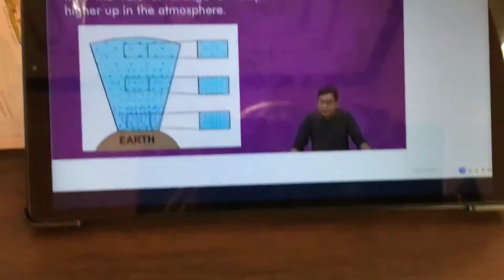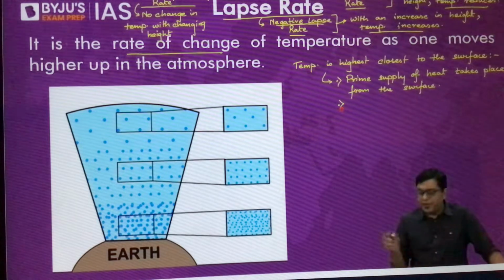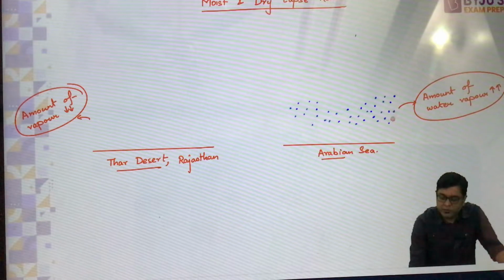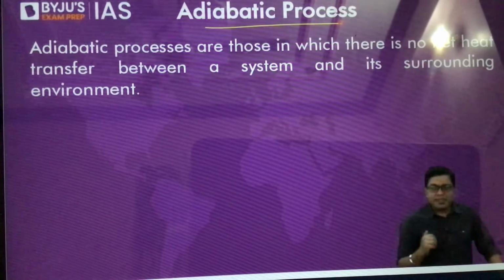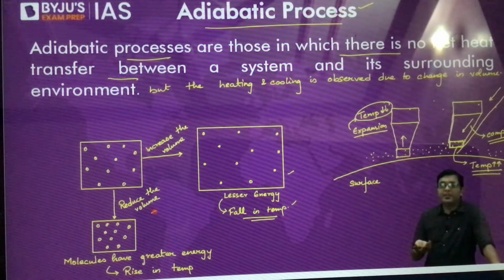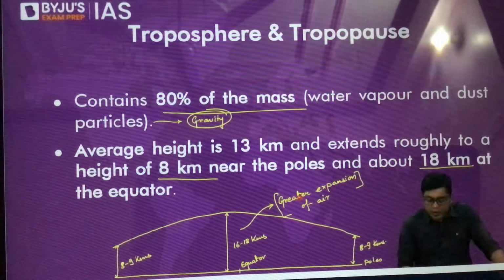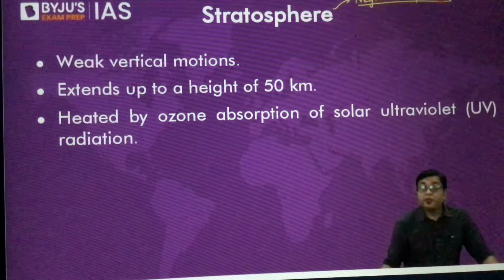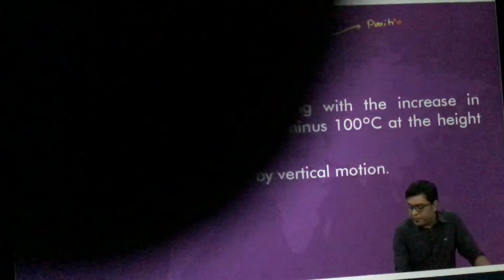21 October 2022